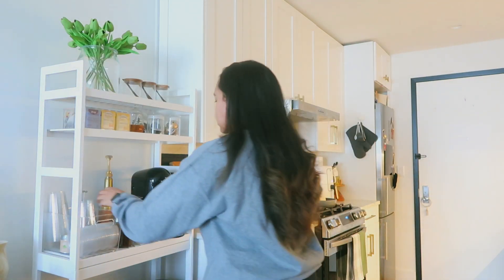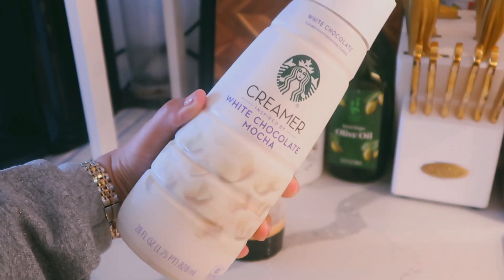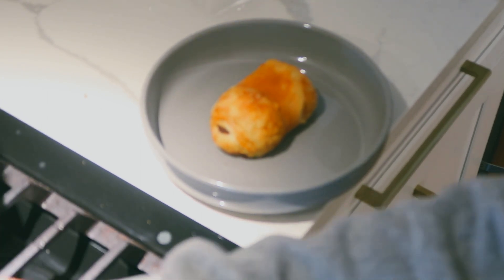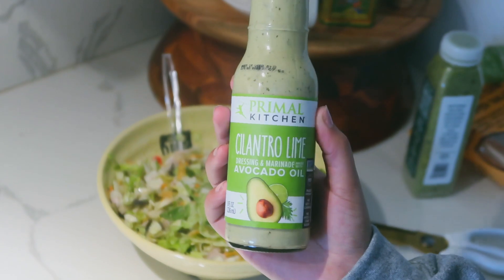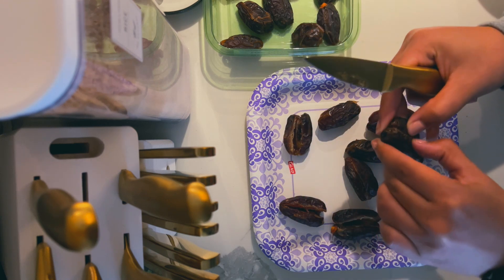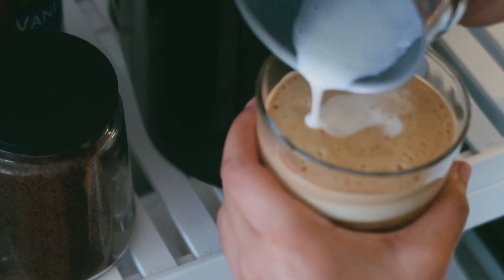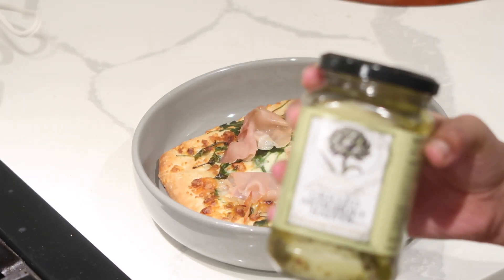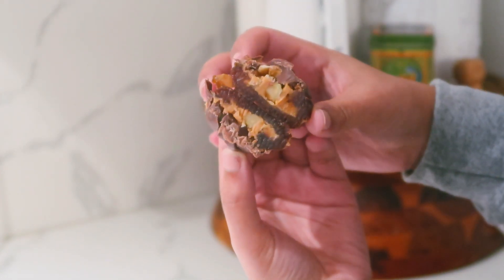What my 27 year old self REALLY eats in a day living alone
OPEN FOR INFO:

Hey Guys! In this video I bring to you a very realistic what I eat in a day as a 27 yr old living alone! Most of my meals are from Trader Joe’s which I have been loving for some healthier but also delicious affordable options!

Links

Depop: @elizardbeth